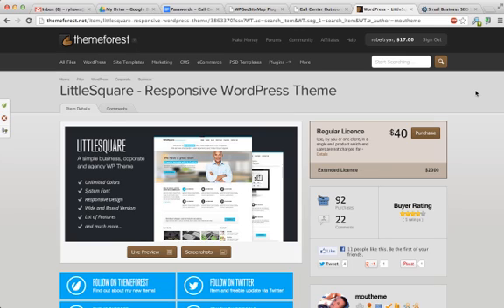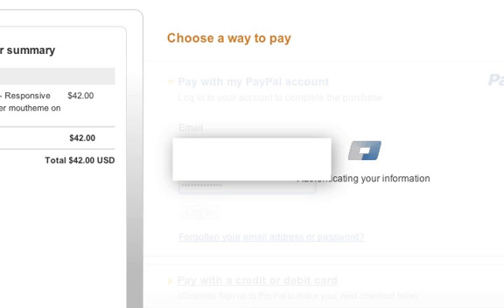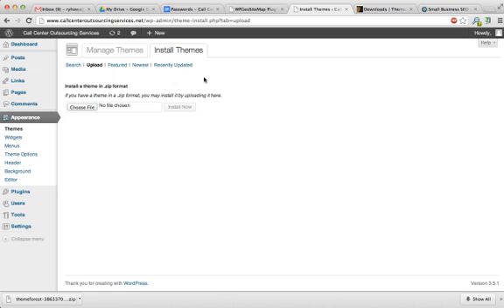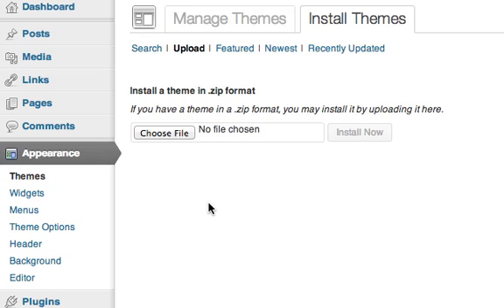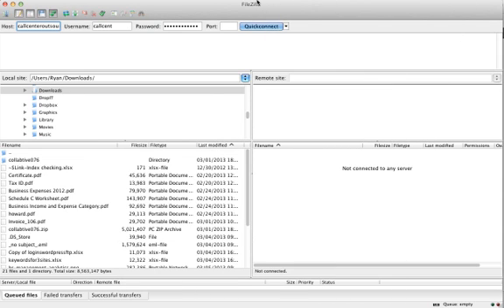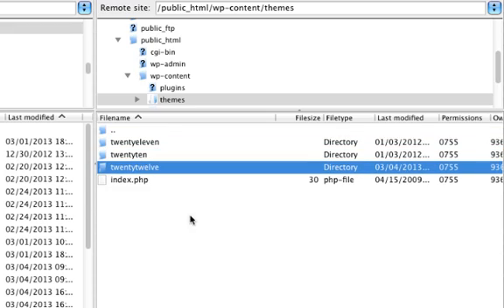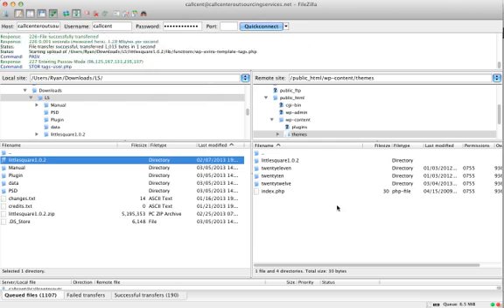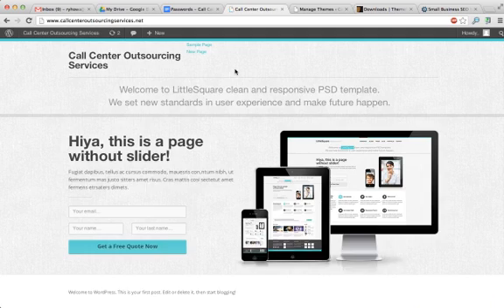Install a Custom WordPress Theme Via FTP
This tutorial describes how to install a custom WordPress theme to a WordPress site or blog via FTP by using FileZilla. You need to extract the files from your downloaded theme and then move them over to your WordPress themes folder. Then you can activate the theme through the WP dashboard.